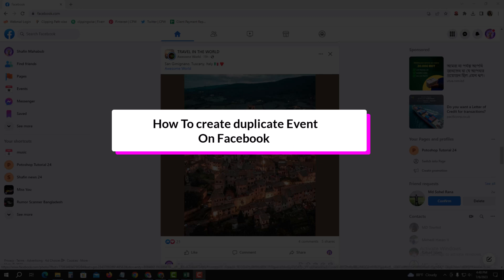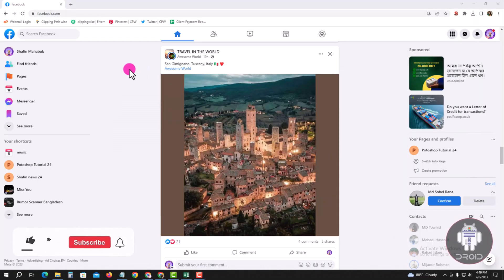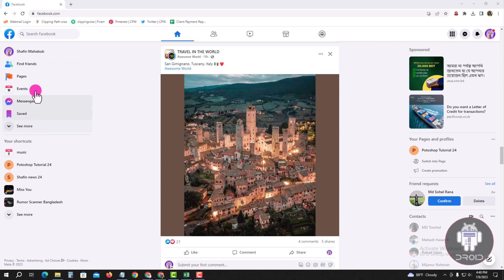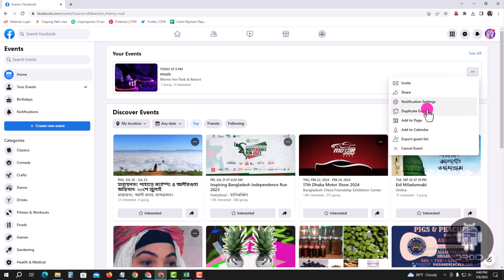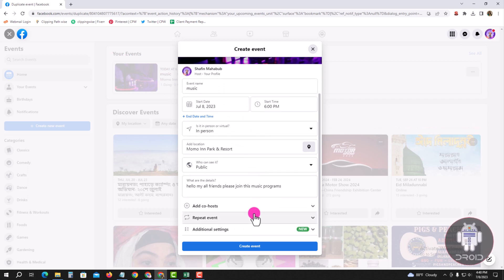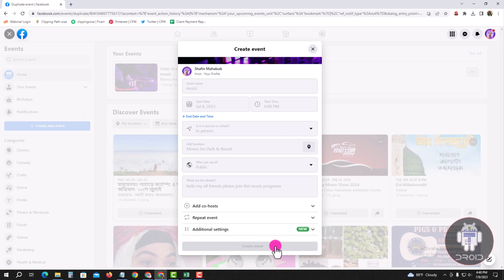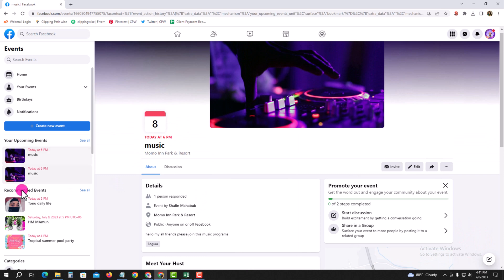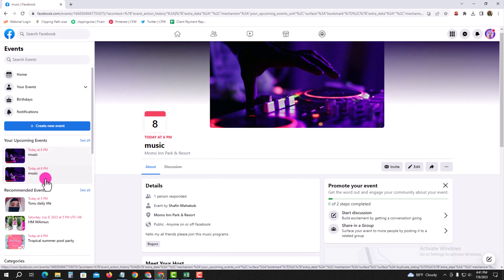How To create duplicate Event On Facebook | Duplicate an Entire FB Event ( Laptop/PC )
Events are a great way to organize online or in-person gatherings on just about any topic. Here's how to create an event on Facebook.